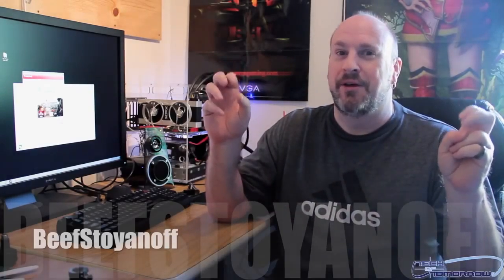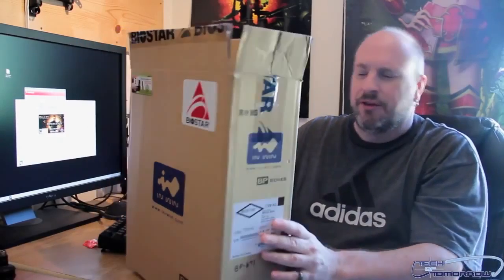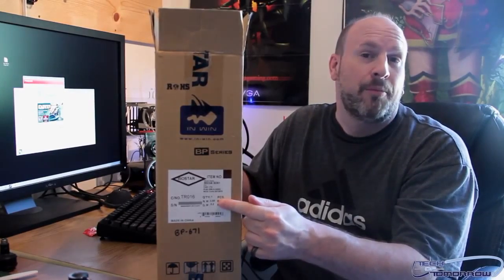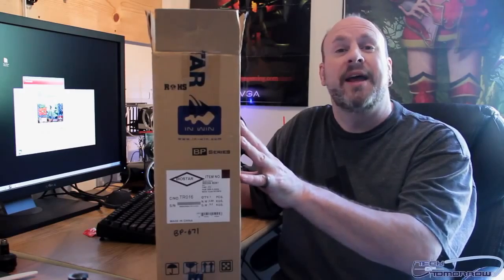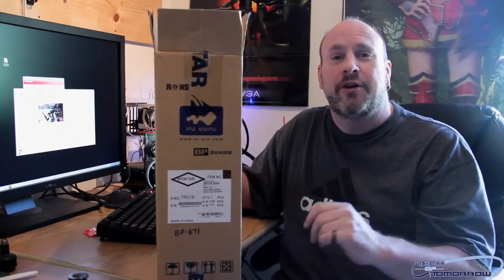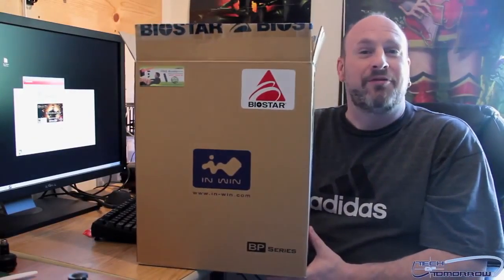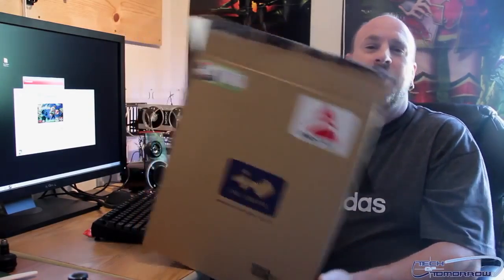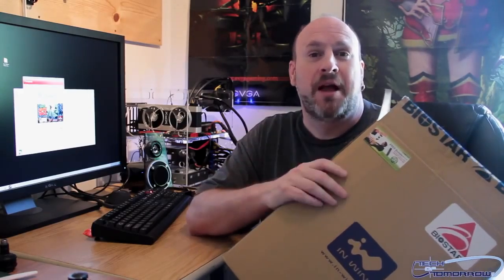Announcing 18K Subscriber Giveaway Winner!